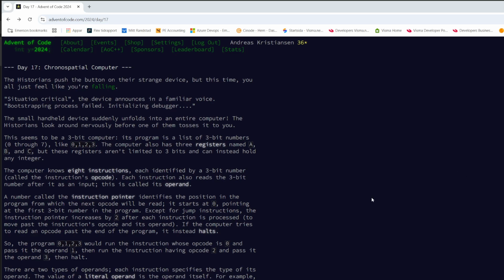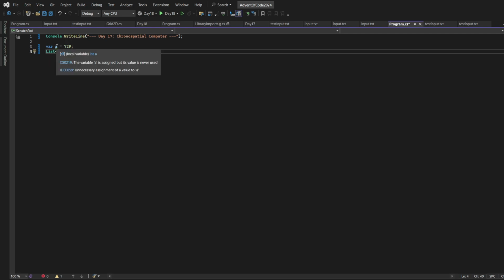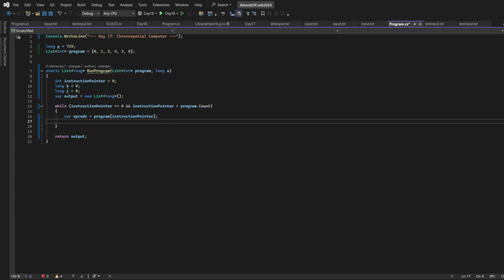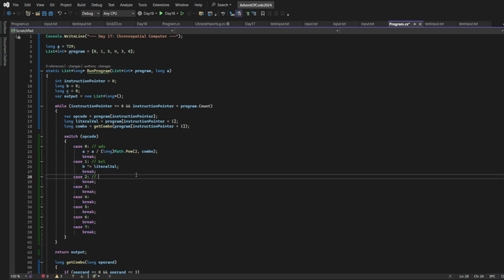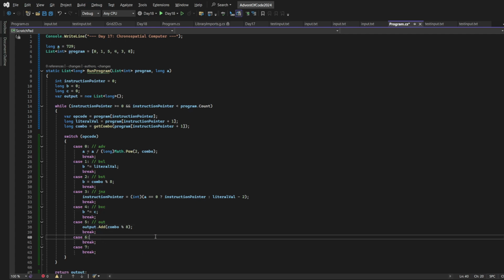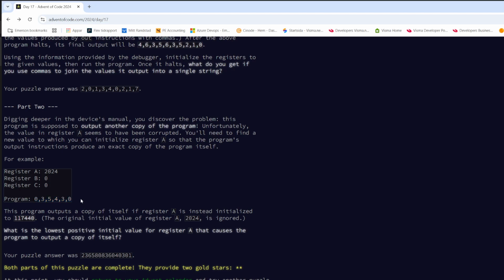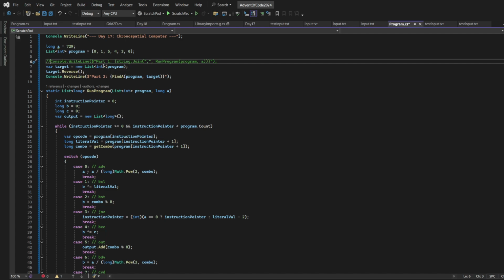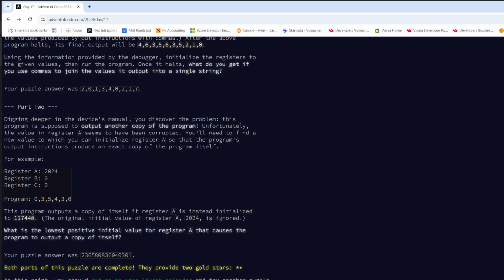Advent of Code 2024 Day 17 (C#)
Walktrough of my solution for day 17 of Advent of Code 2024